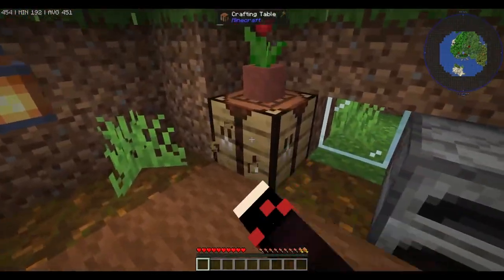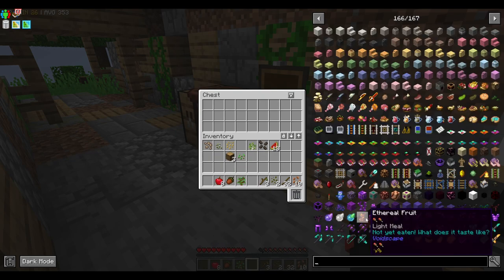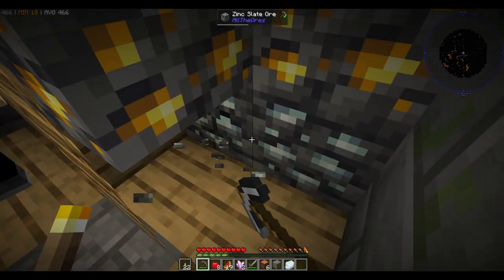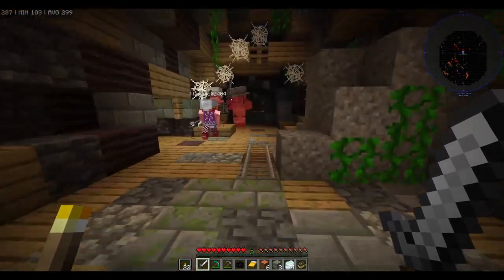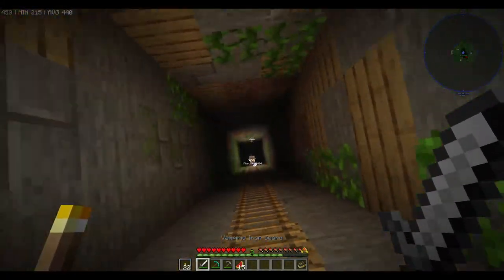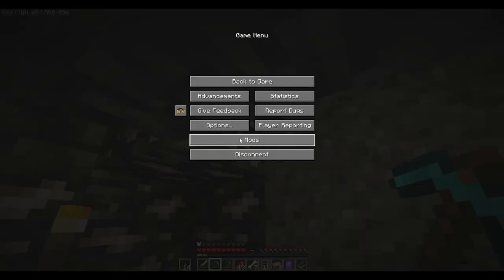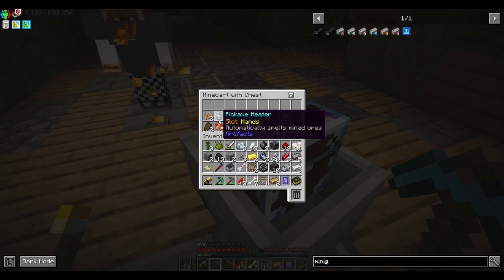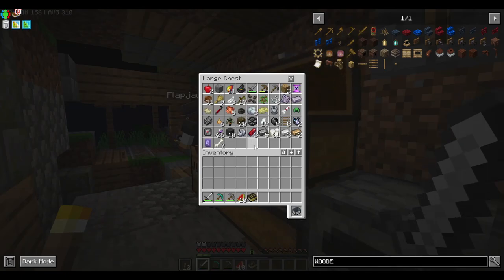Voltic Factory 1 - Cave Creeper! (ATM 9)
Join us in the Voltic Factory as we tackle the Cave Creeper in Minecraft ATM 9 multiplayer mode. Get ready for some hilarious and epic moments in this factory adventure!